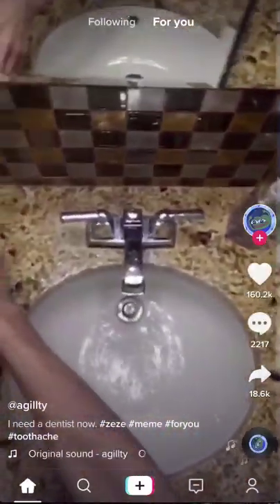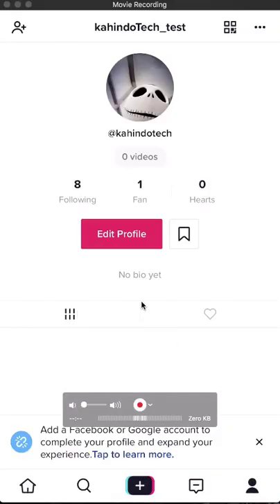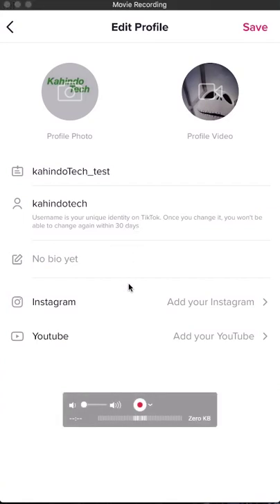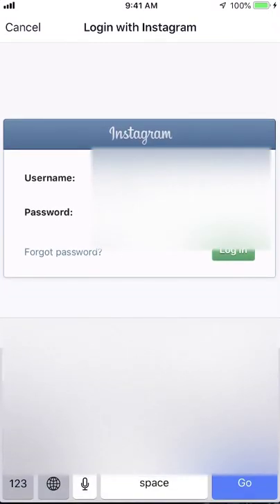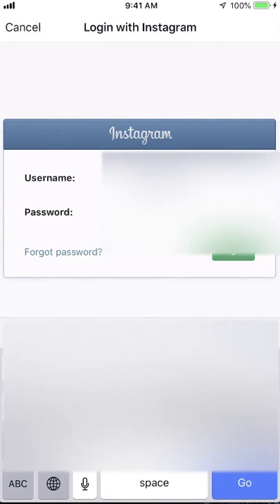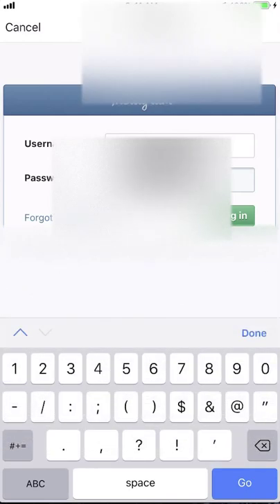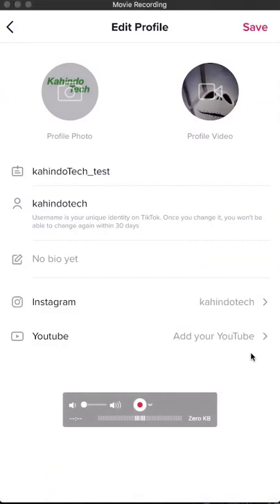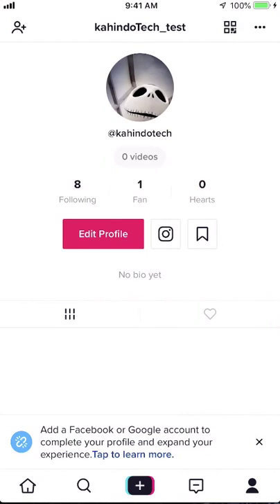How To Link Instagram To TikTok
This video shows How To Link Instagram To TikTok.